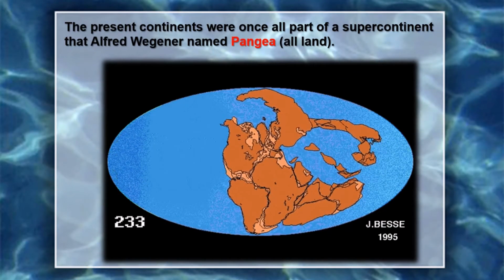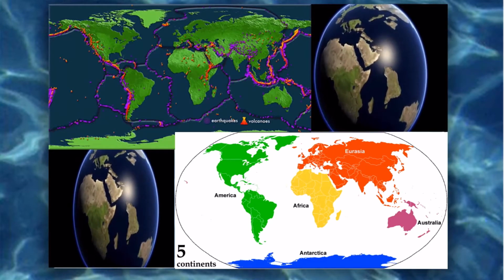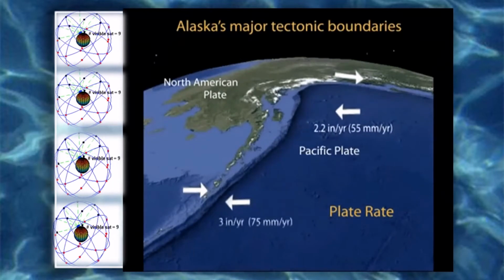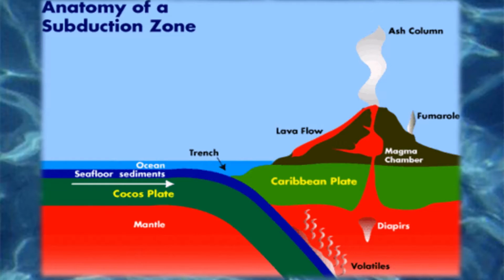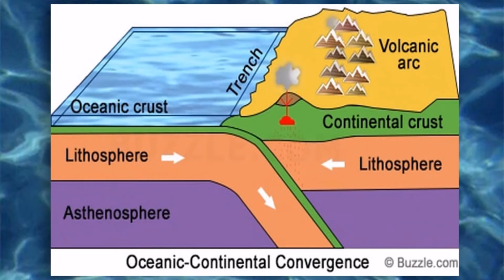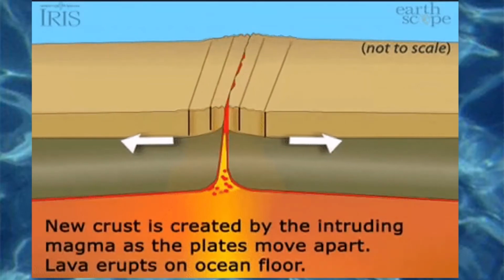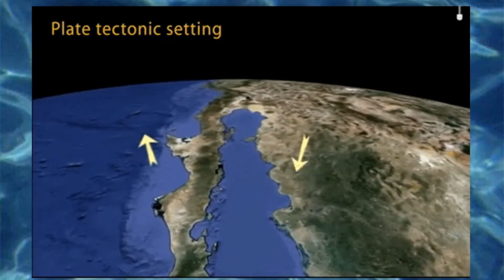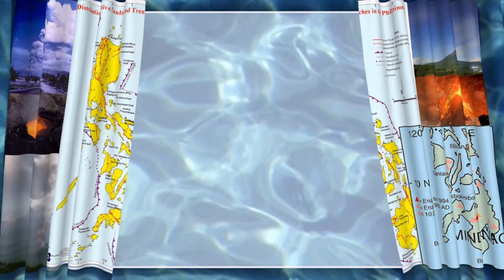Different Processes That Occur Along the Plate Tectonic Boundaries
Grade 10 Science Most Essential Learning Competency 3